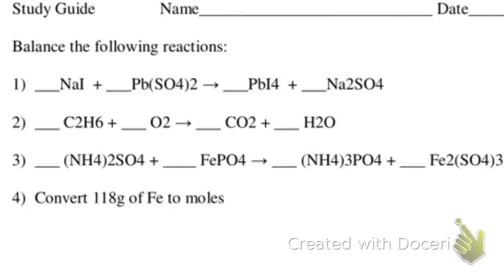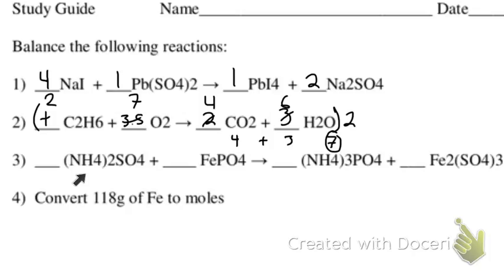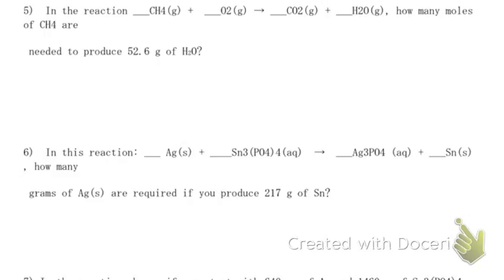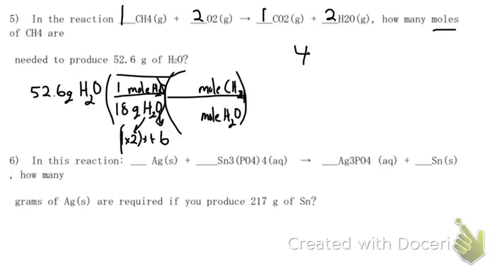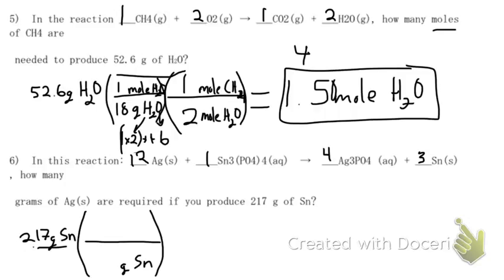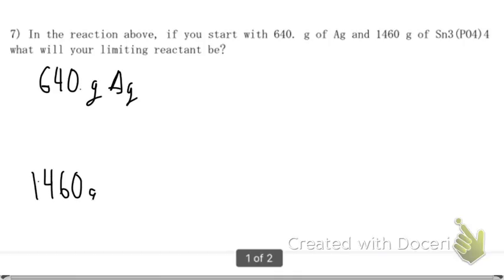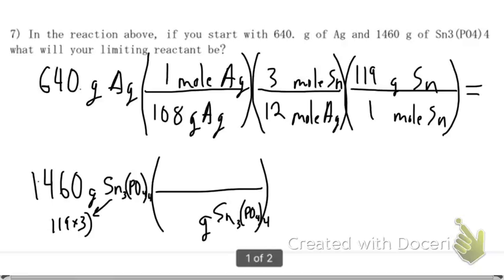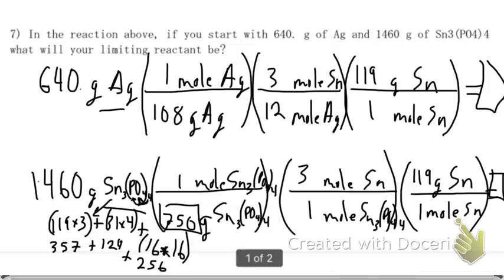chapter 9 SG